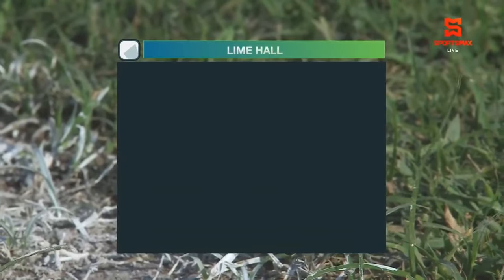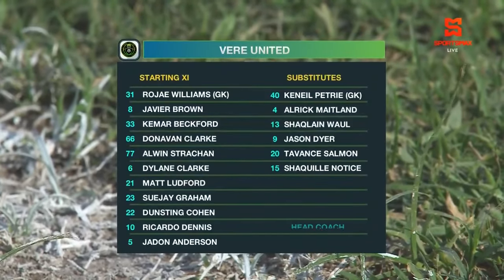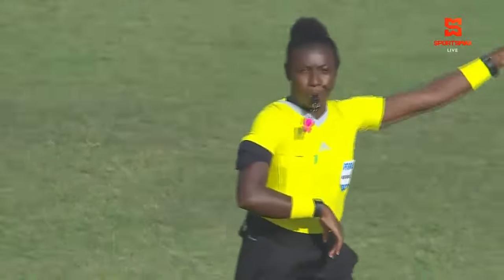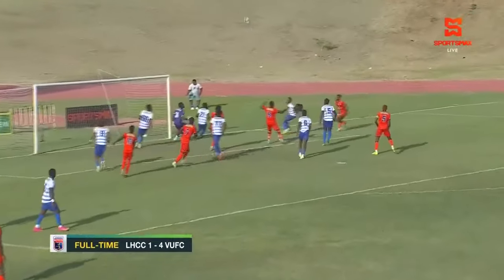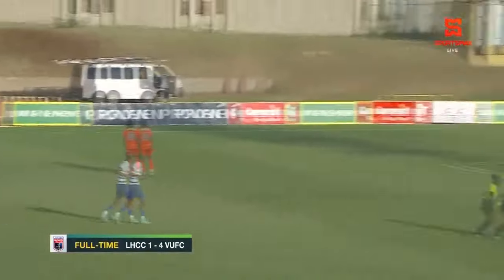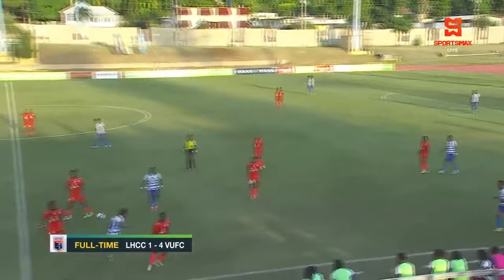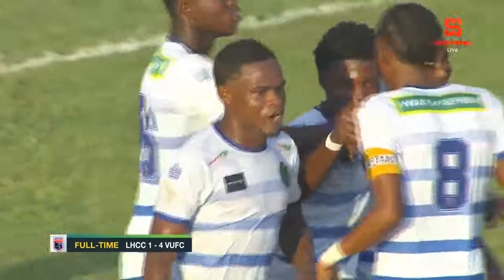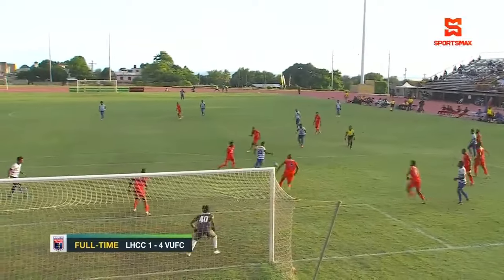Vere United FC outplay Lime Hall Academy 4-1 in JPL matchday 7 battle! Match Highlights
SportsMax TV presents the Highlights for  in Jamaica Premier League matchday 7.